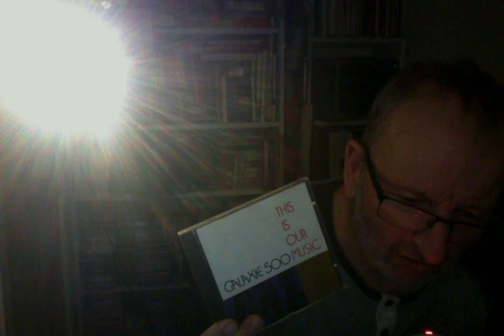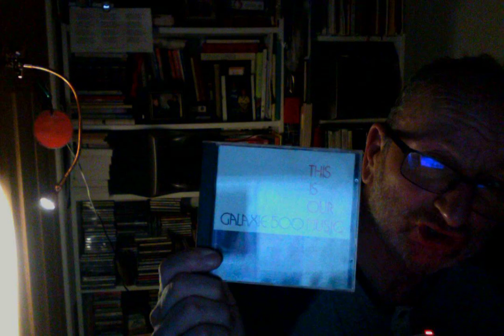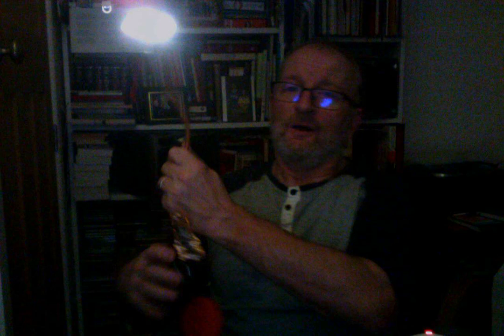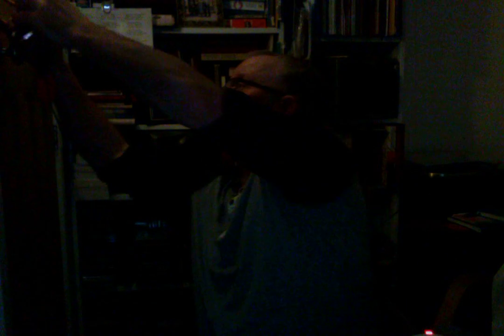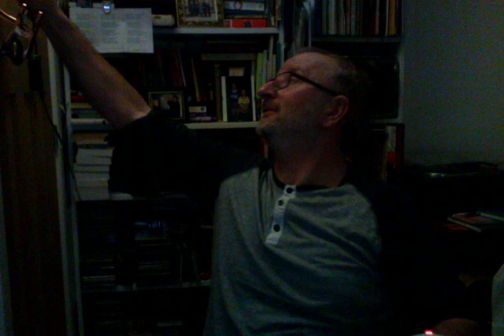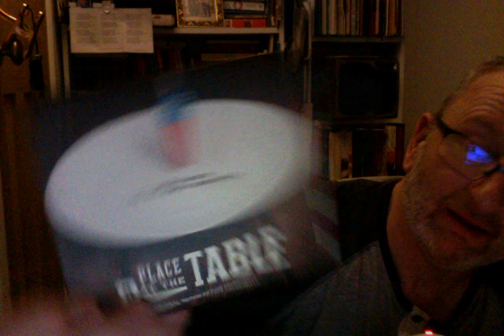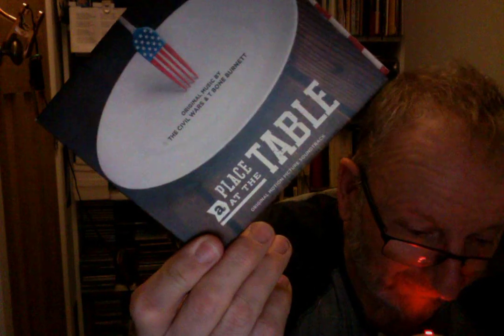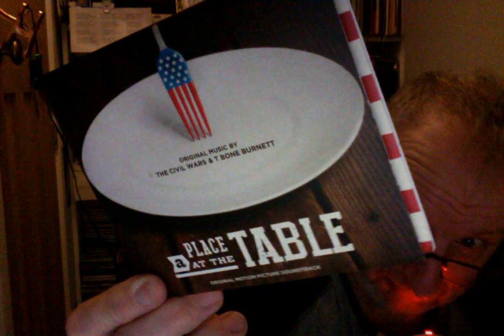Hia Power Source Number 1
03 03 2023  English Language Musical appraisal Sit Down Comedy and one Scripture and/or Political Commentary in Each Broadcast